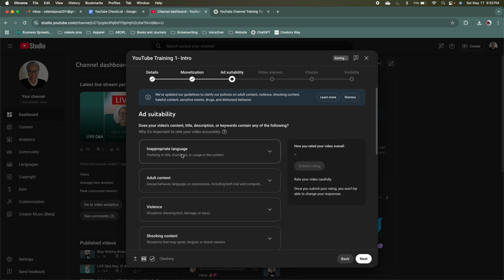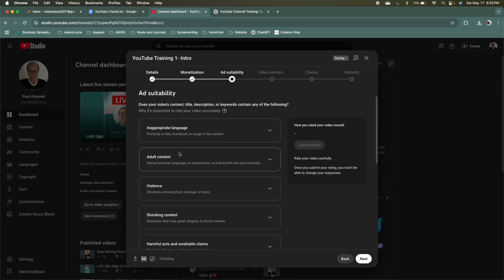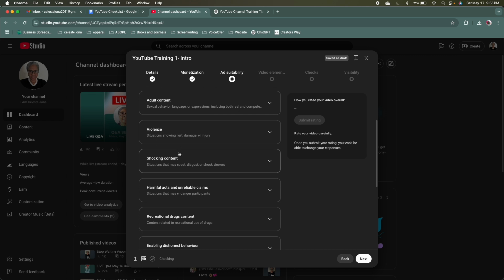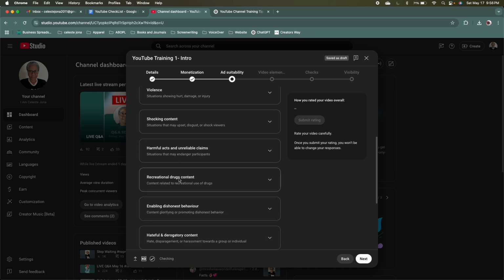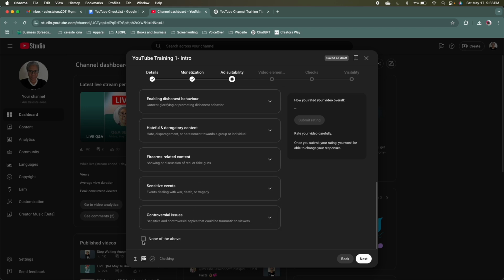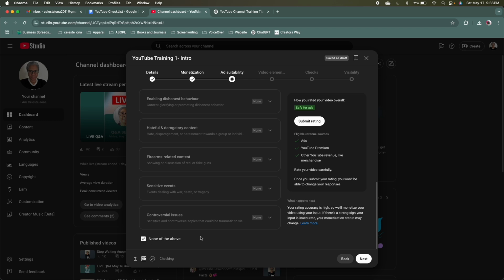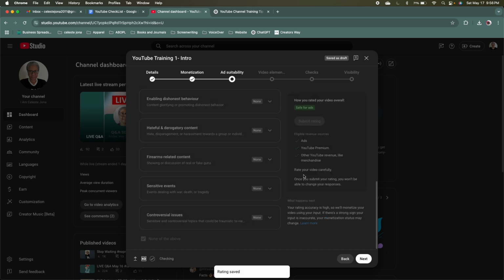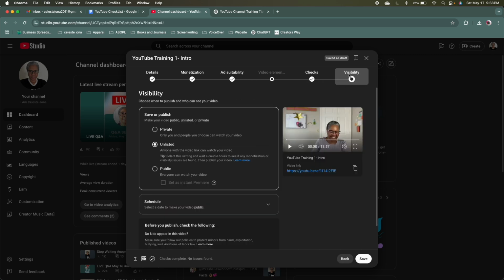YouTube 5 Uploading the Video and Playlist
We are in the home stretch and now it is time to upload that video. Take a moment to celebrate the fact that you started or that you kept going. In this video, I am going to upload a video and take you through the different options I select. Make sure you do what is best for your channel.